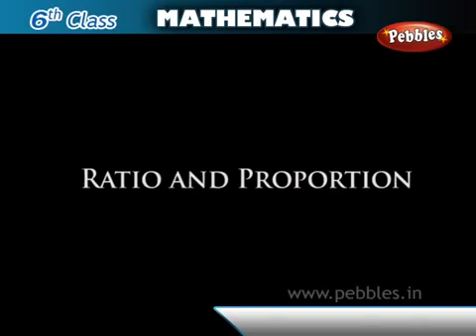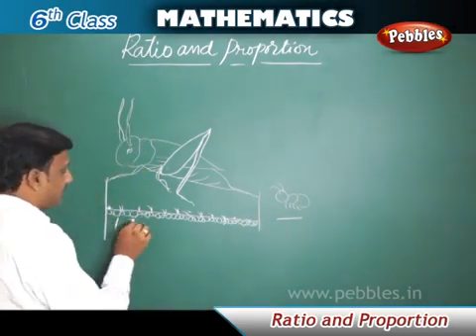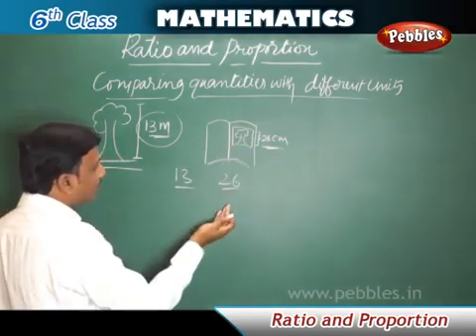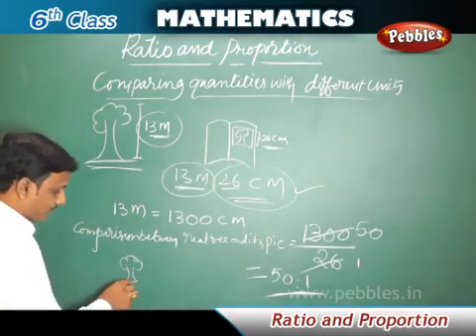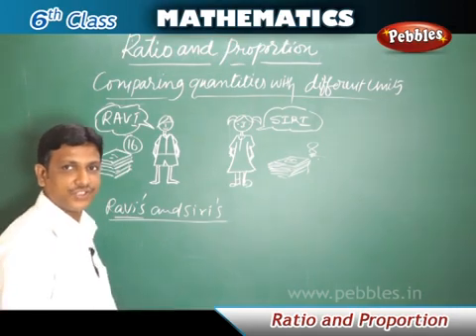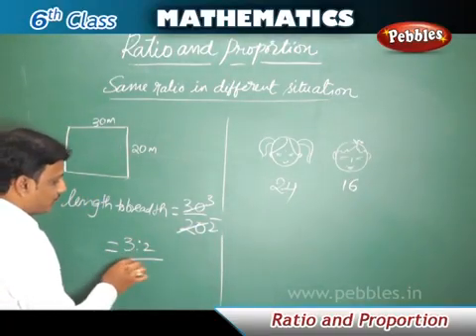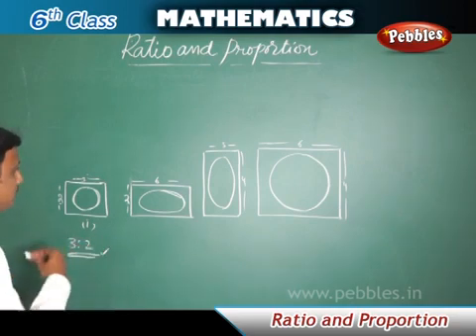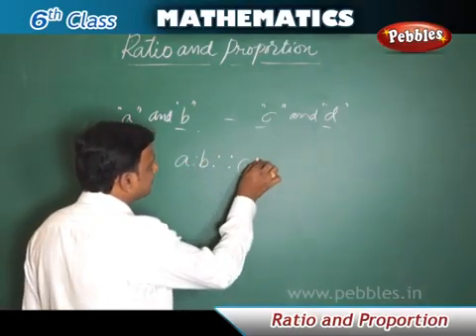Unit - 10 || Perimeter and Area || CLASS VI || Mathematics